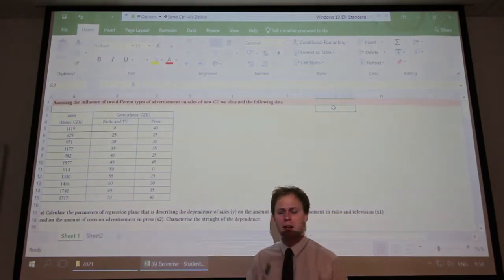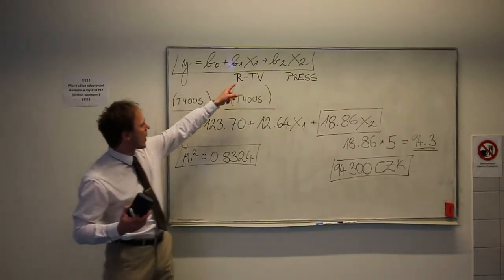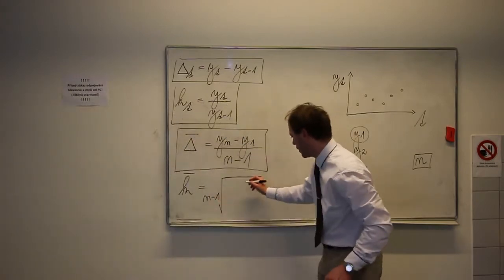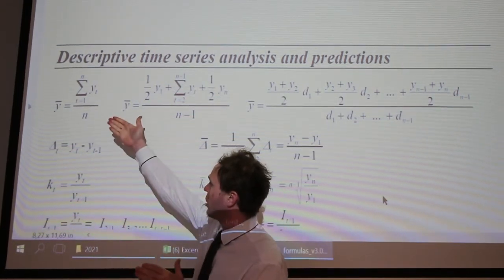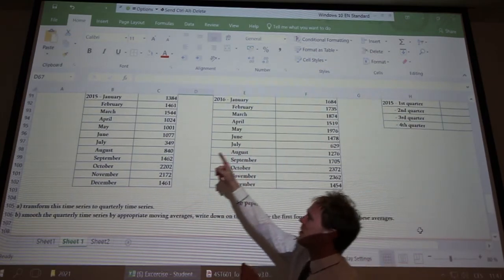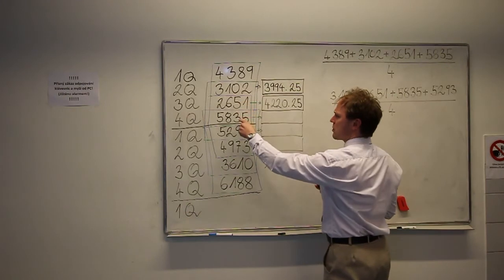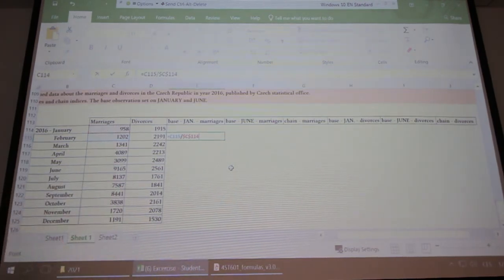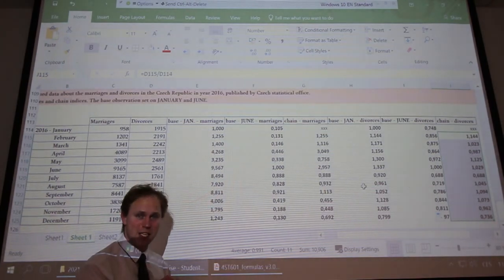6th seminar of Statistics in English 4ST601 (Šimpach O.), Summer 2021